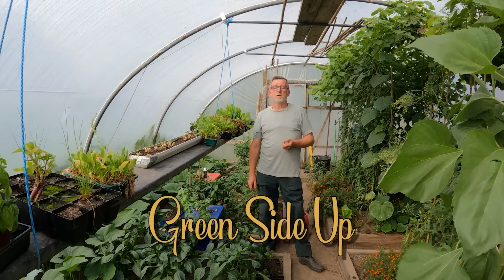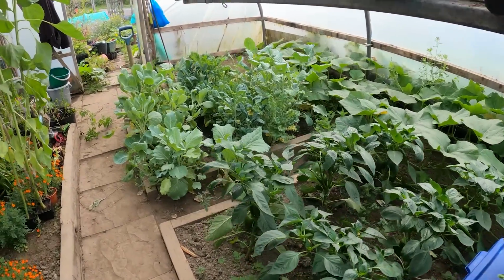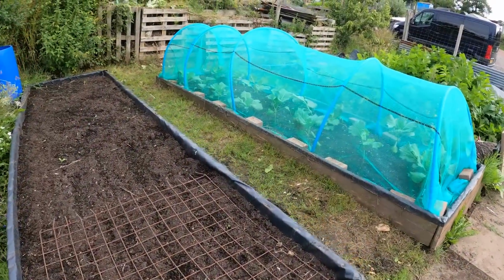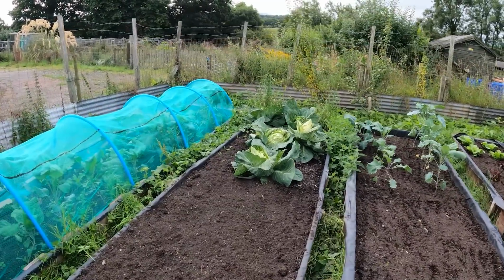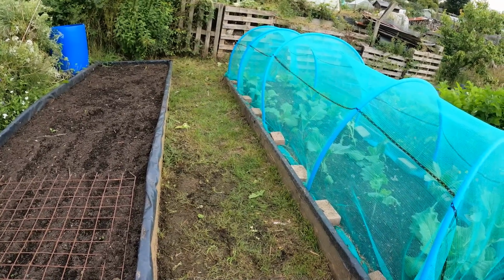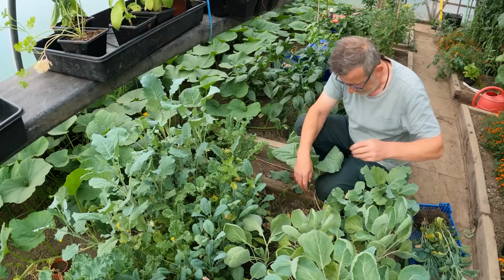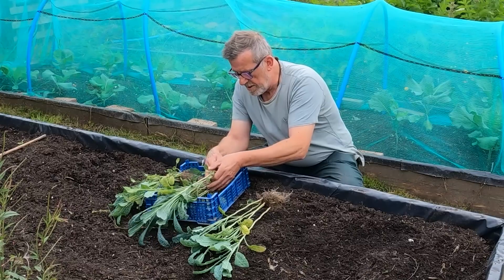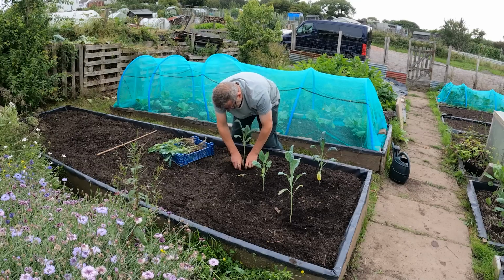Mid Summer Planting | Brassica Seed Bed | Keeping Beds Full | Green Side Up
I harvested Onions and Shallots the other day, now that bed and a few others need replanting. Using my brassica seed bed from inside the polytunnel where I have plants ready to go, this little task is made quite easy.

If you are enjoying my content, you can help me by buying me a packet of seeds.

Hyco Frost Watch Protector Electric Heater
Garland super 7 Heated windowsill propagator
Stewart Essentials 52cm Propagator. No thermostat.
Stewart Variable Temerature Propagator With Thermostat.
Soil Sieve
Seed Storage Case
Sluggo Eco friendly Slug and Snail killer
Artline Garden Markers
Pruning Saw
Heavy Duty 2 in 1 Heavy duty Ratchet Loppers
6m x 3m Polytunnel Very Strong
6m x 3m Polytunnel Strong